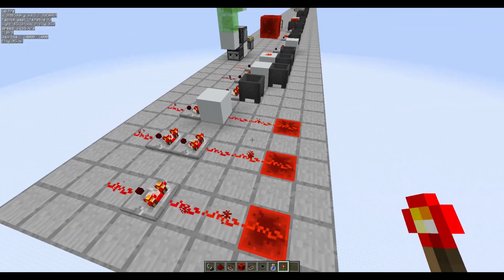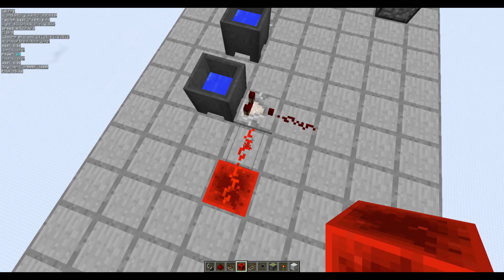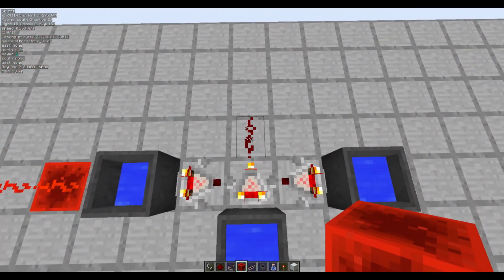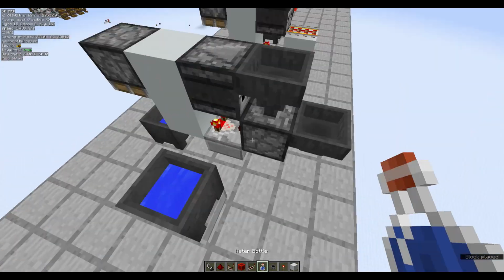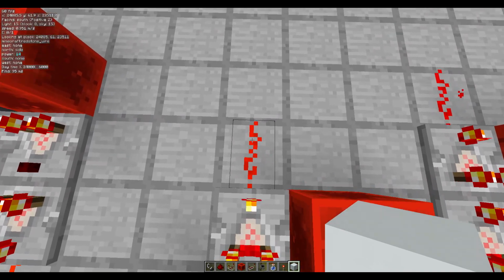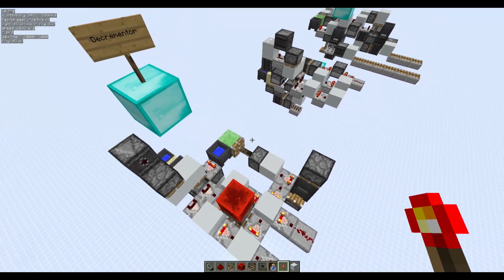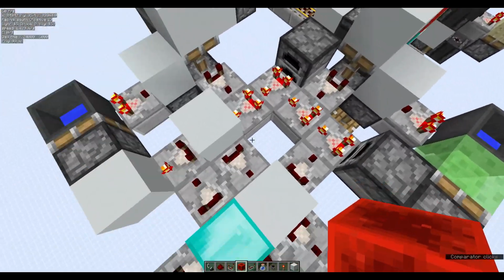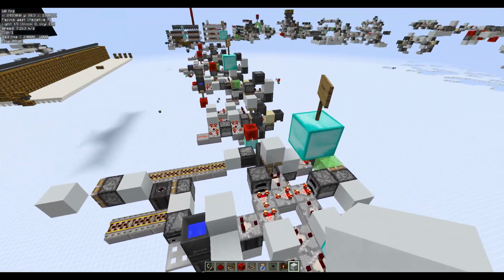Comparators in Basic and Intermediate Redstone Circuitry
A short video about the many properties of redstone comparators. This video was filmed in Minecraft version 1.12.2, but the features shown here work in 1.14 and 1.15.

Edit @ 1:35: The value is overridden iff power level of the block between is fifteen. The comparator maintains the reading from the cauldron otherwise.

Stuff
[Not Applicable]

Other Credits:
stale memes
broken dreams
depressing themes
etc.